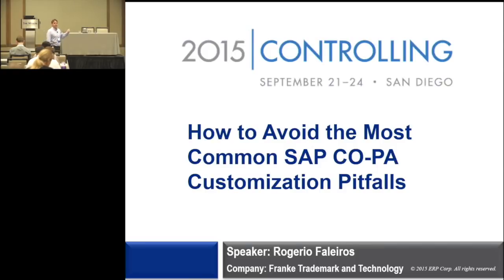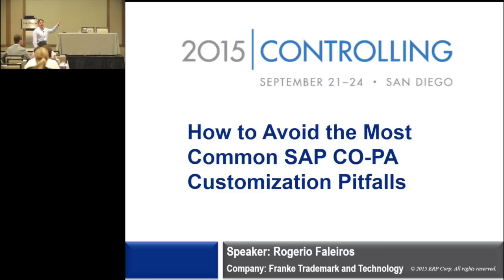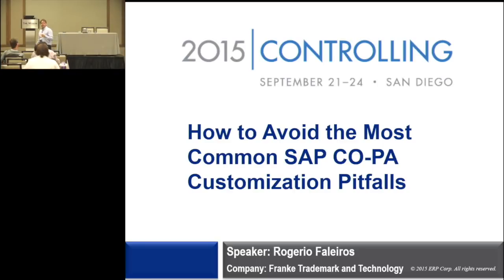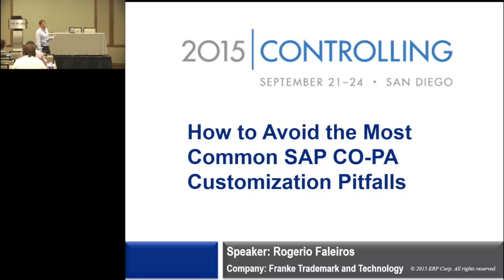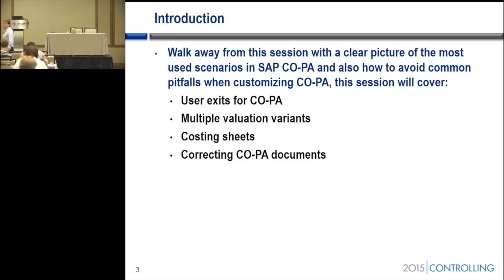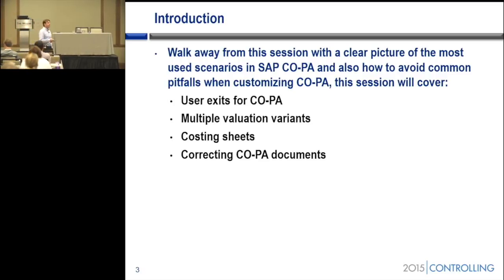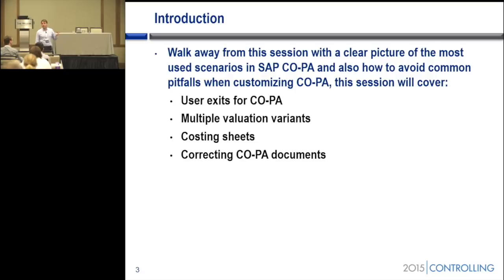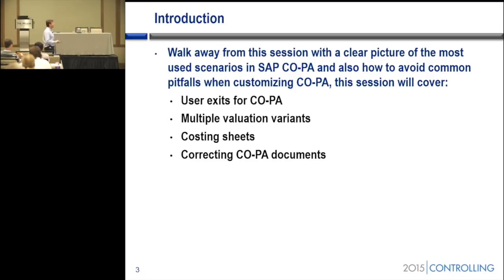Controlling 2015: Rogerio Faleiros - How to avoid the most common SAP CO-PA customization pitfalls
CO-PA reconciliation is a challenge for any corporation, In this session, Rogerio Faleiros  presents "How to avoid the most common SAP CO-PA customization pitfalls." We'll discuss: The most important user exists for CO-PA, How to define multiple valuation variants, Valuation using costing sheets and how to correct documents already posted in CO-PA. Walk alway with tips on how to identify that COGS are correctly updated in CO-PA document.